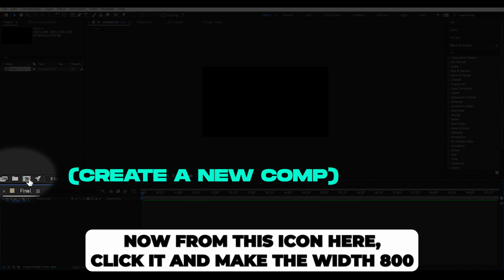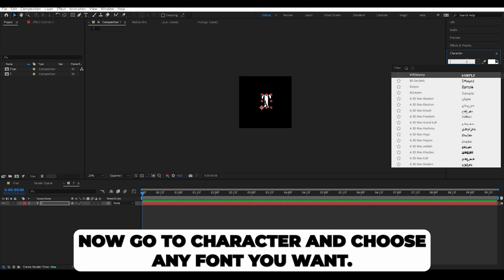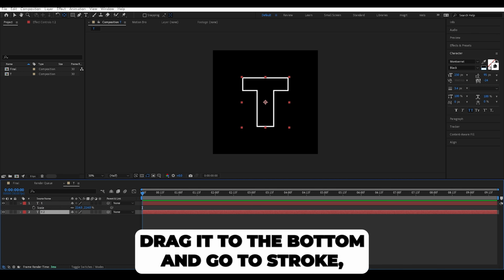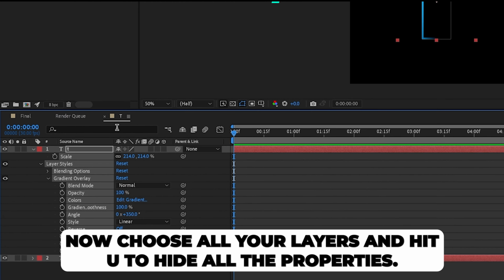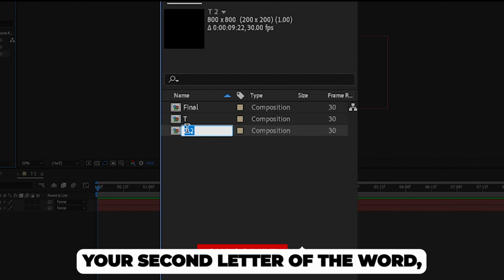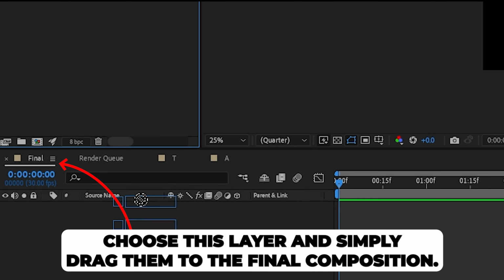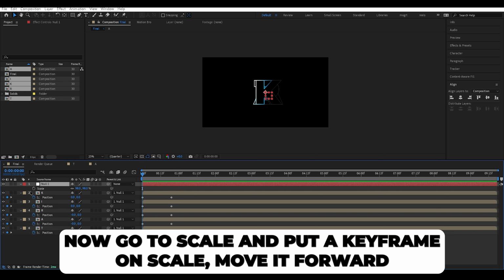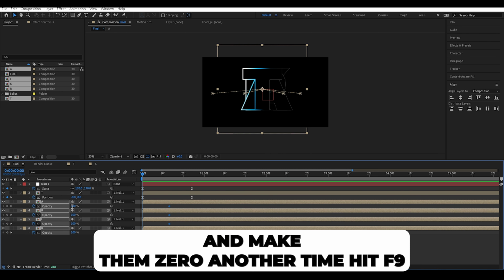Stroke Text Animation in Aftereffects (FREE PROJECT)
Hi
Welcome guys to tarik_tutorials
in today's video, we are going to learn how to create a sick stroke reveal text animation in adobe aftereffects